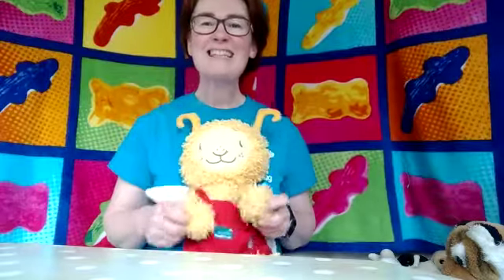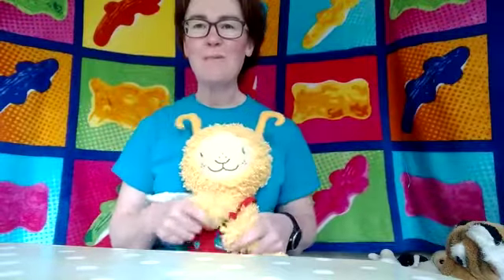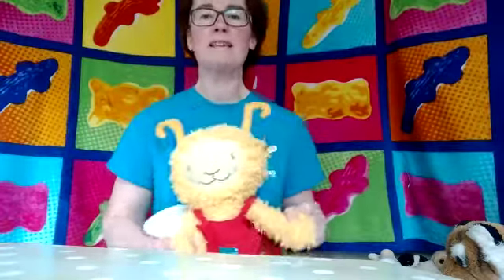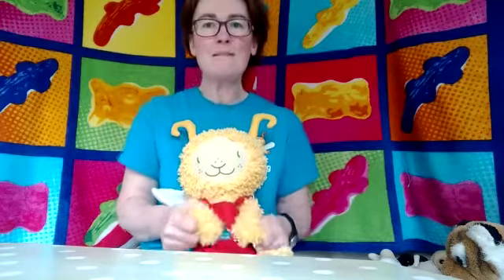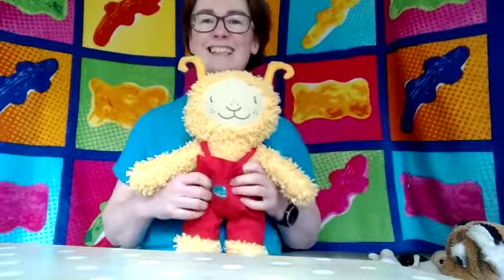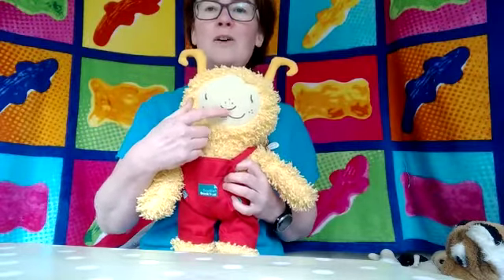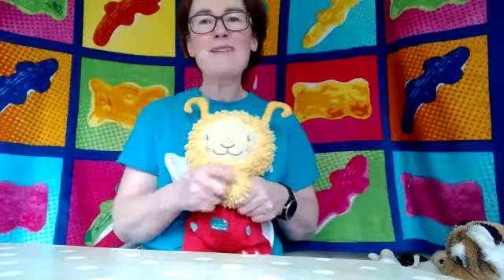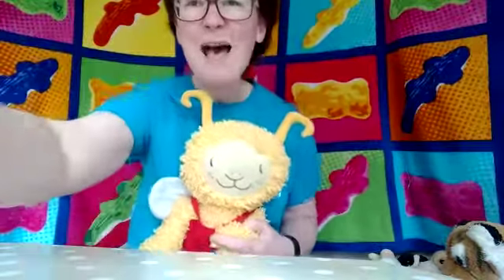Action songs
Jelly on a plate